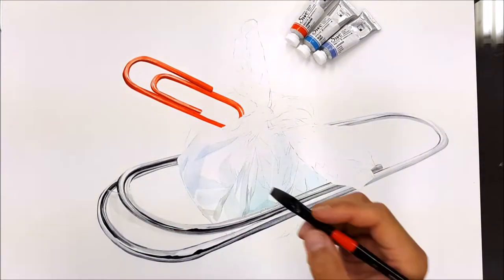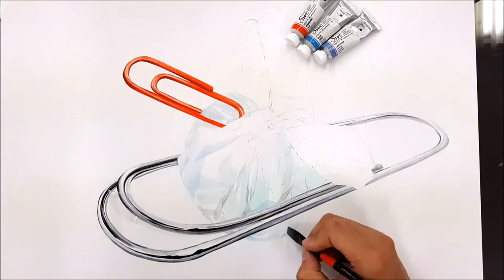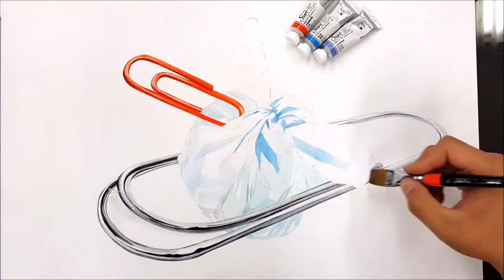서울여대 실기대회 비닐봉지 개체표현 연습해보자!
입시미술의 지침서